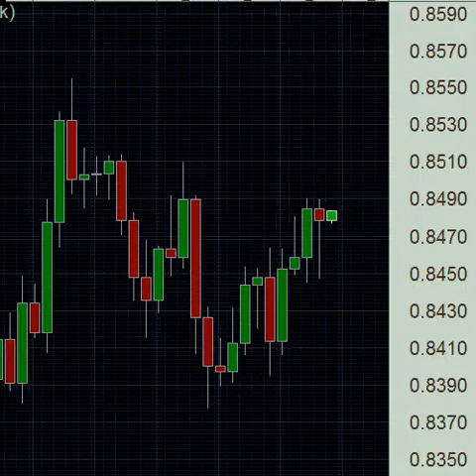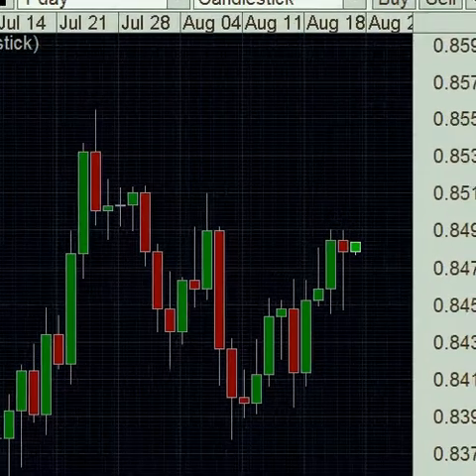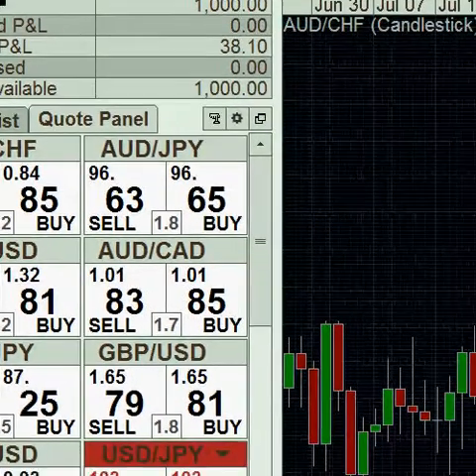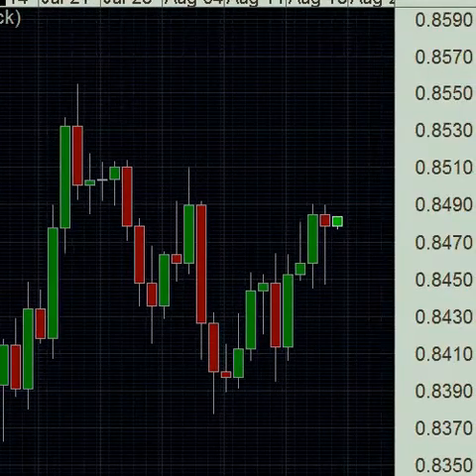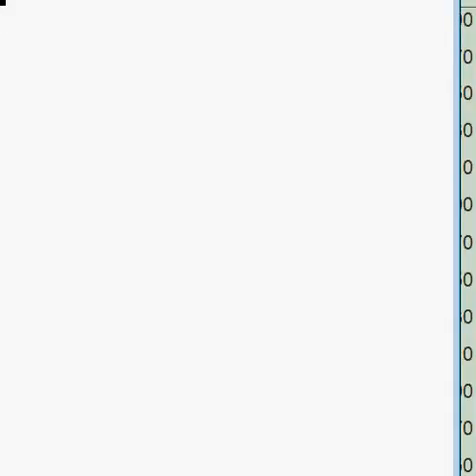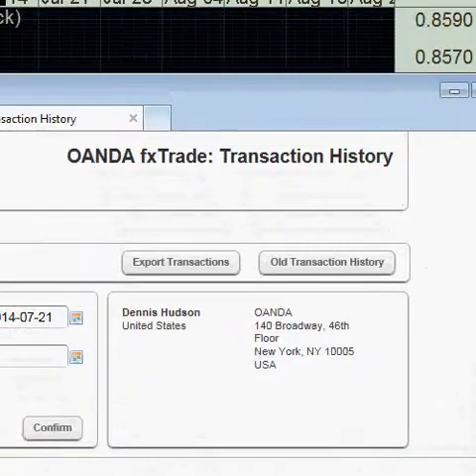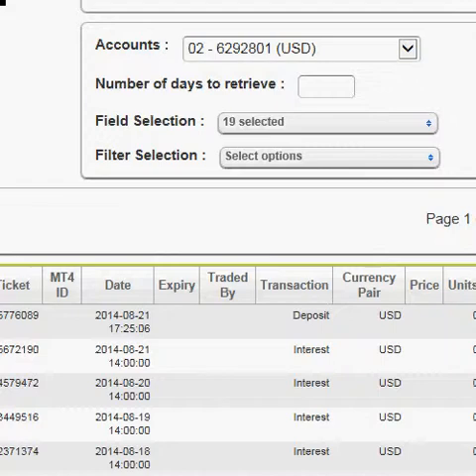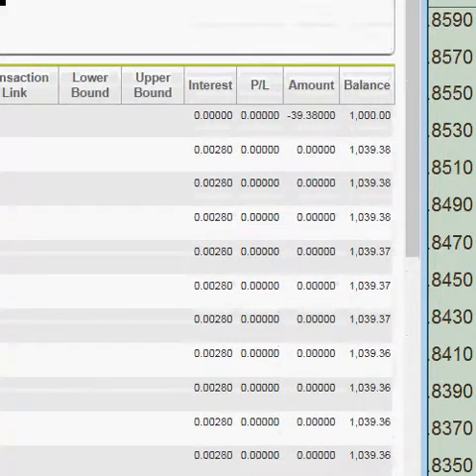AUTH INTRO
Intro to KingMakerForex Authentication videos